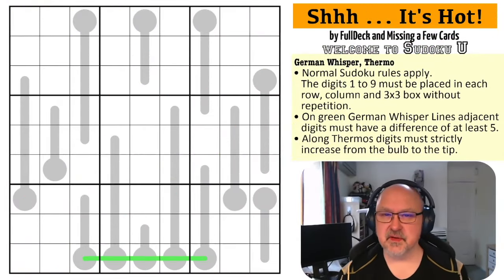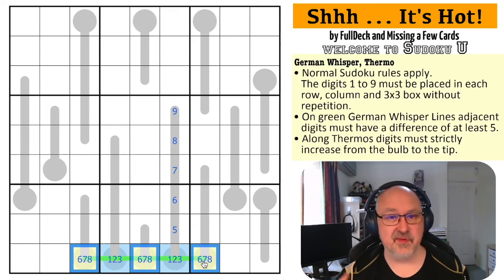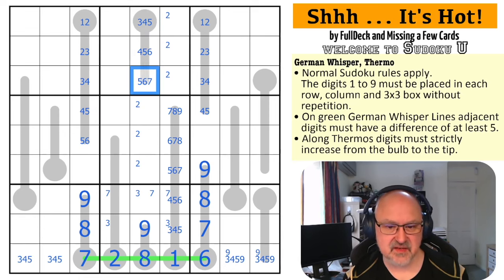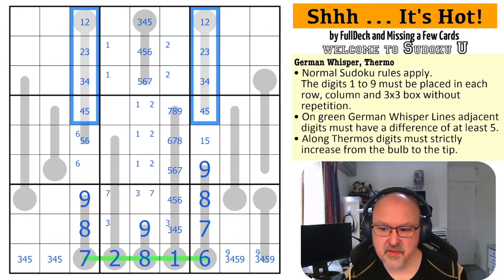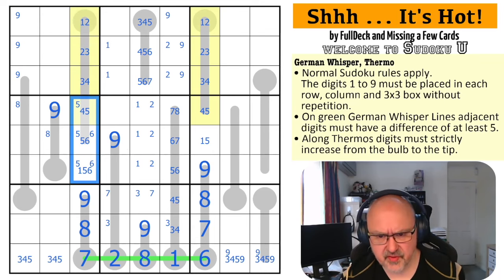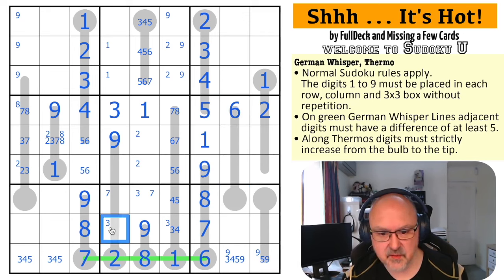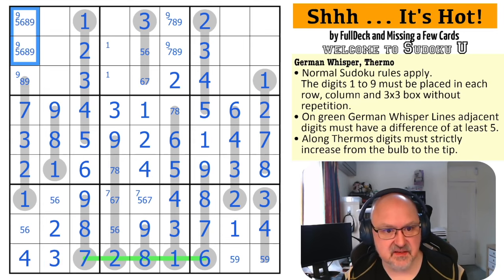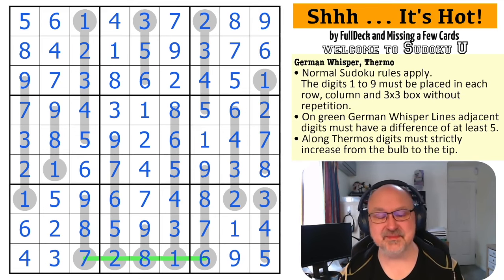A Campus Creation from Sudoku U: Shhh ... It's Hot!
My solve of "Shhh ... It's Hot!" by FullDeck and Missing a Few Cards. A Sudoku using the German Whisper and Thermo constraints.

📋 Puzzle Rules:
• The digits 1 to 9 must be placed in each row, column and 3x3 box without repetition.